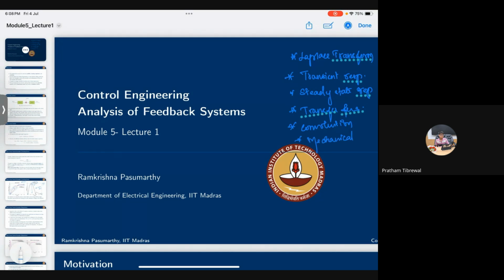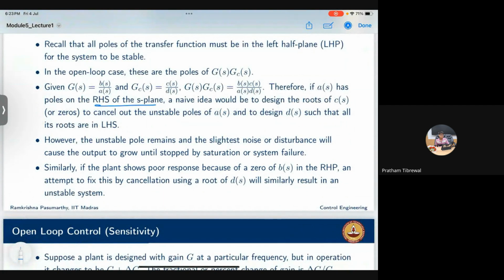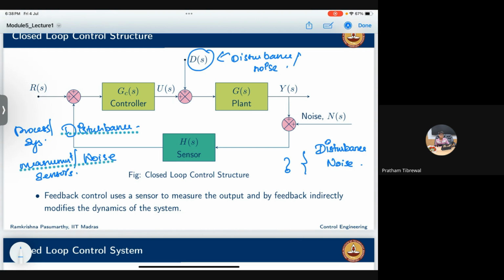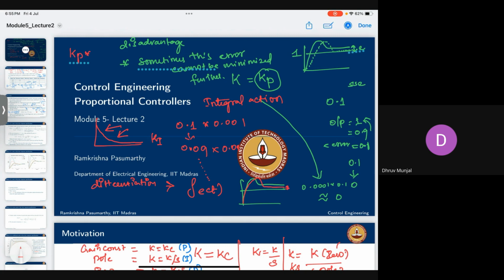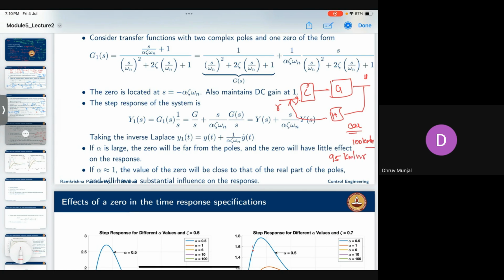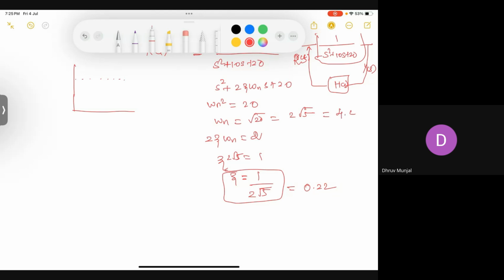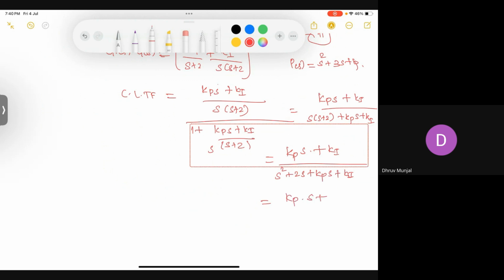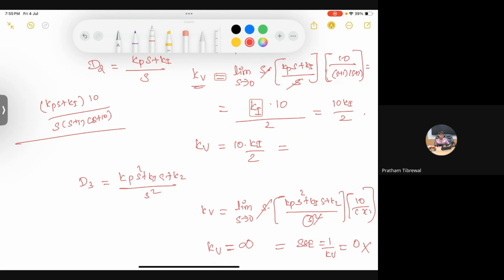EE3102 - Control Engineering Live session - 04.07.25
Module 5 Introduction and Revisit - Open and Closed loop control - Sensitivity - PID Controller